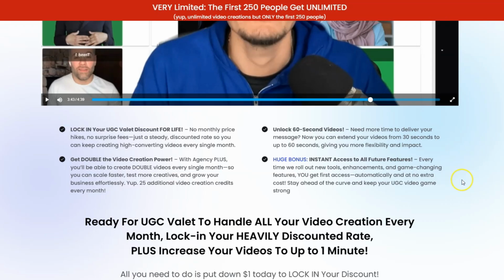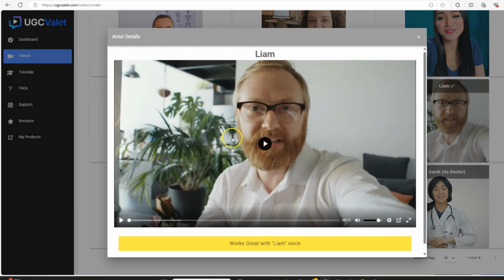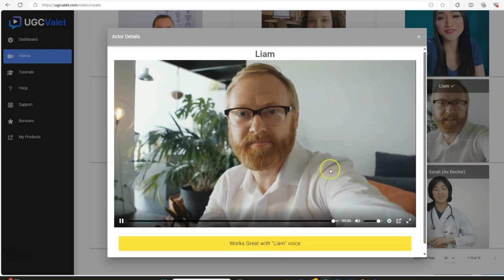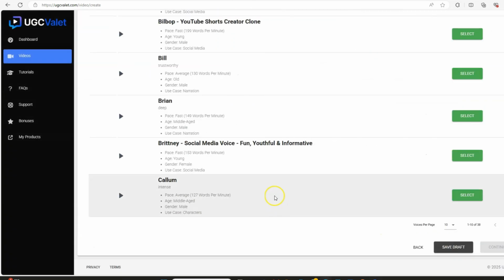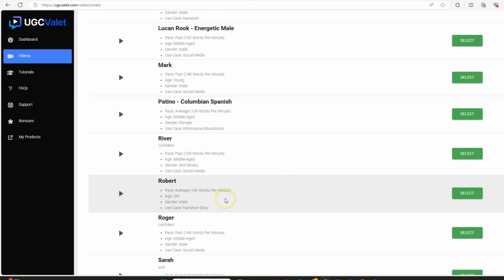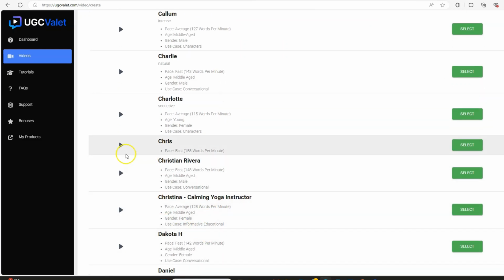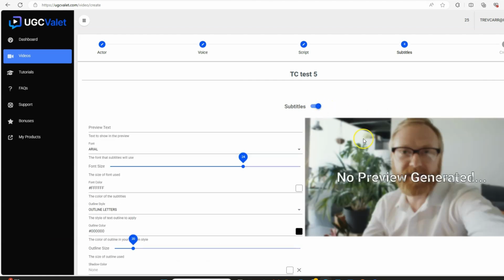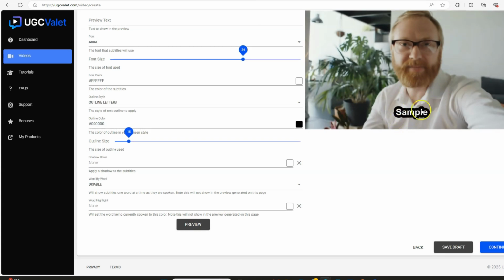How to Make Money With AI Avatars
You can make money easily with these amazing AI Avatars! or go to my full UGC Valet Review Bonus

✨👉 ACCESS MY FREE TRAINING "How to Make $350+ Per Day Online With Ease, and Scale That to $20k Per Month!"